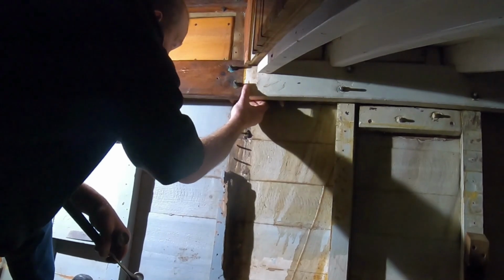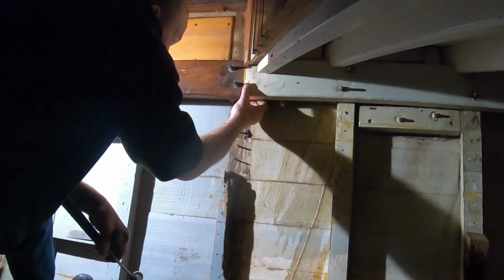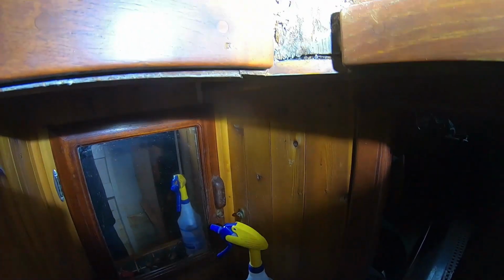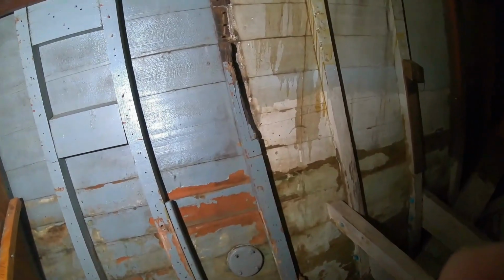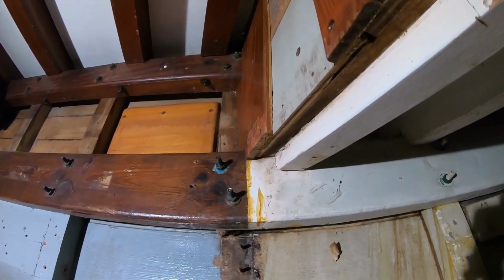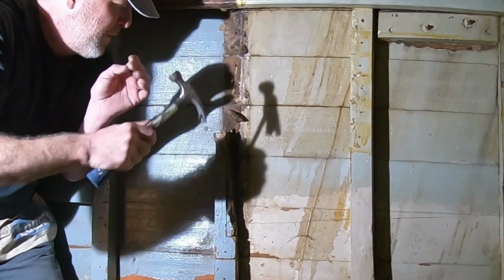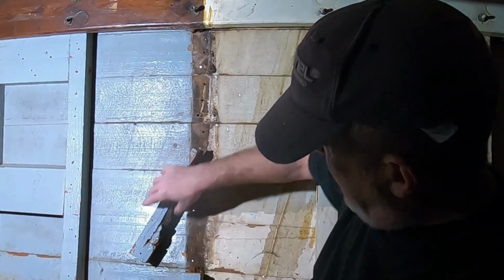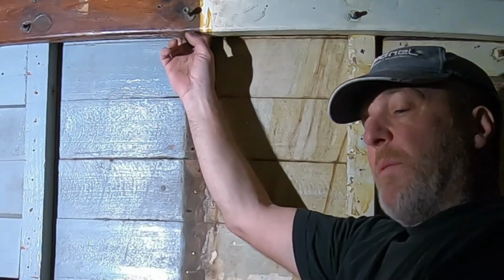Work Resumes on the Rotten Frame- Wooden Tahiti Gaff Cutter -Episode 020-Slowly Sailing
In this episode, I remove fasteners and more rotten wood.